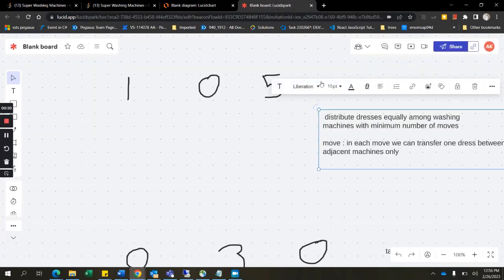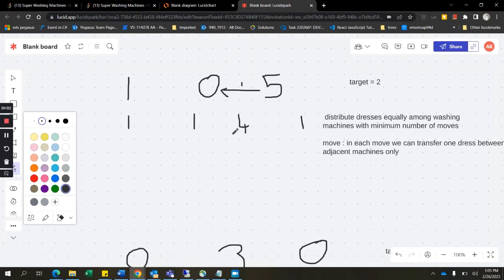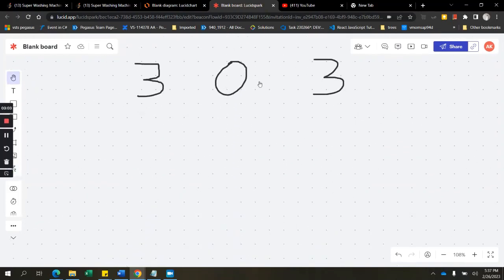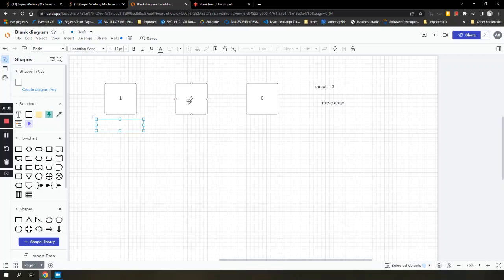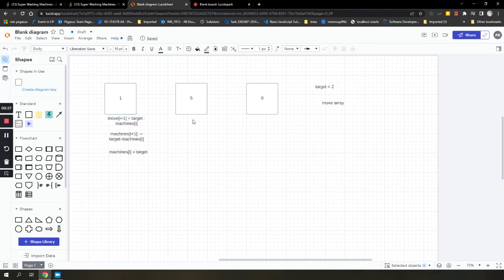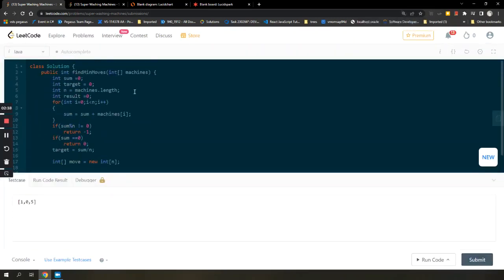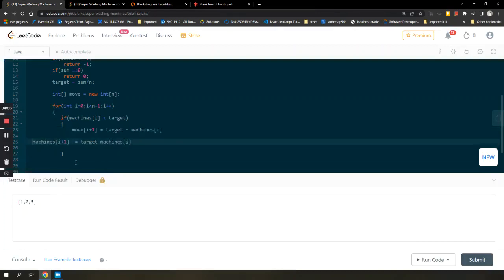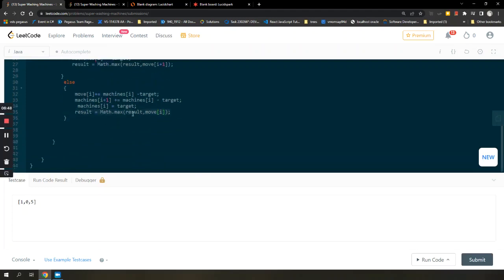Super Washing Machines | Leetcode 517 | Java | Examples with code solution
Leetcode 517 | Super Washing Machines
Prerequisite :  Basic understanding of DSA